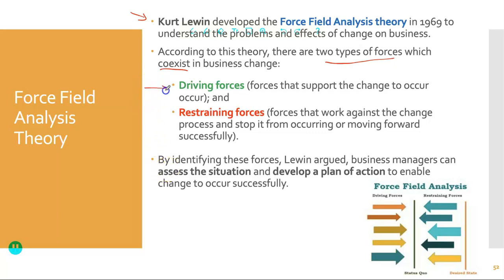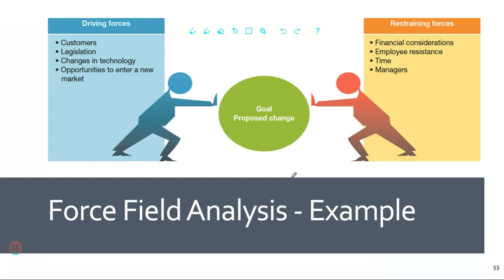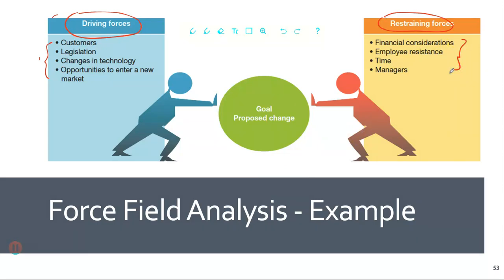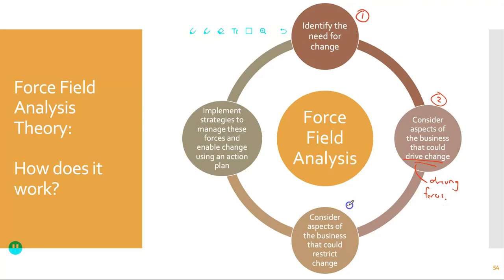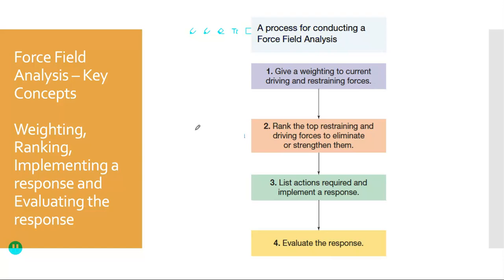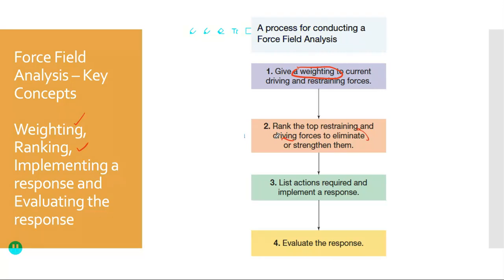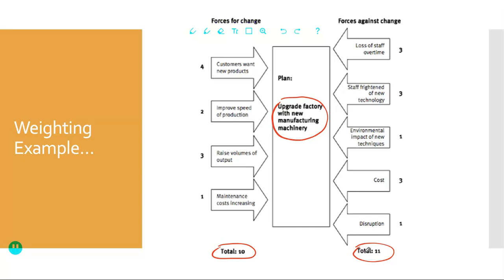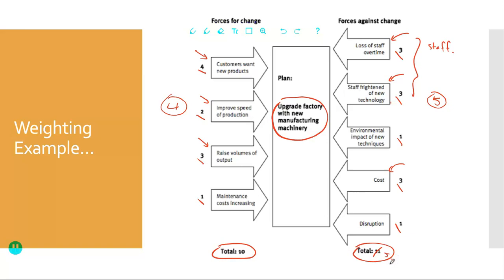VCE Business Management - Unit 4 Outcome 1 - Force Field Analysis Theory